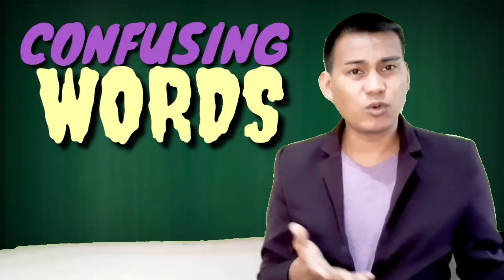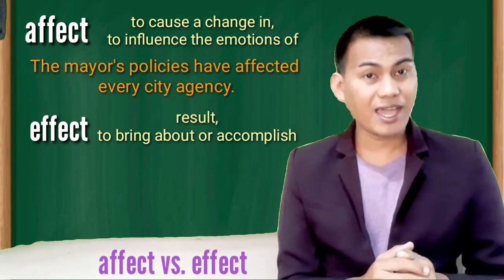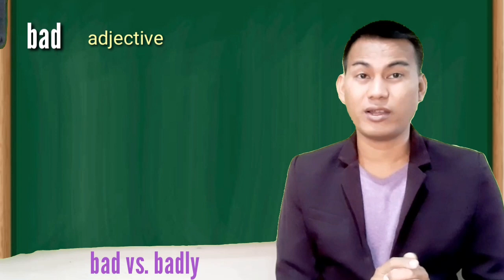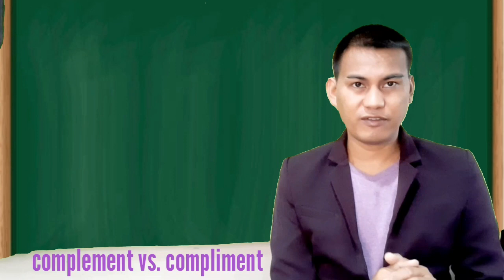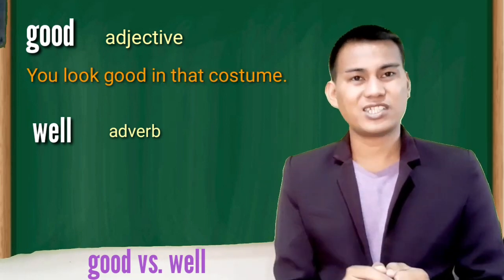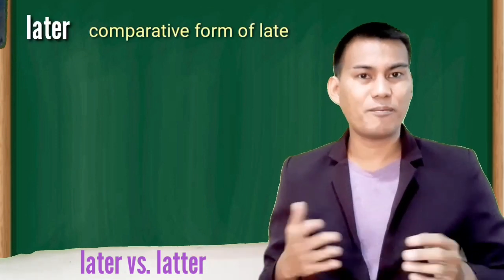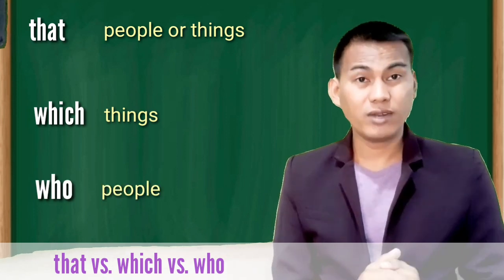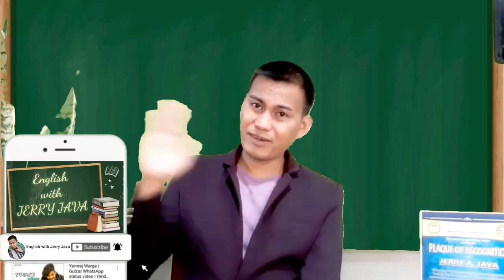CONFUSING WORDS | Wag Kang Malito!